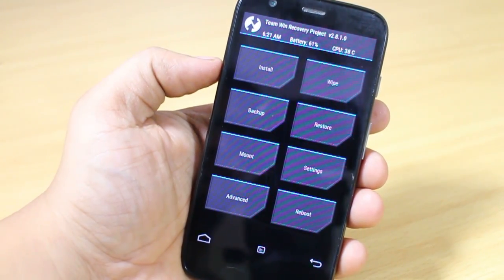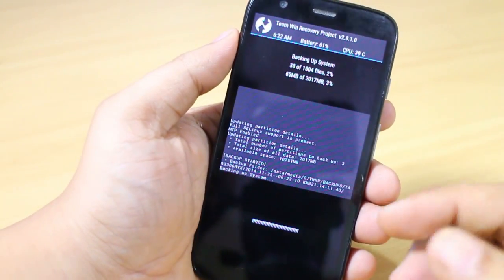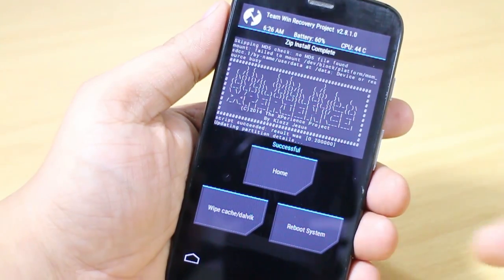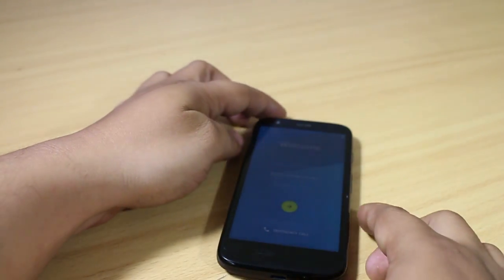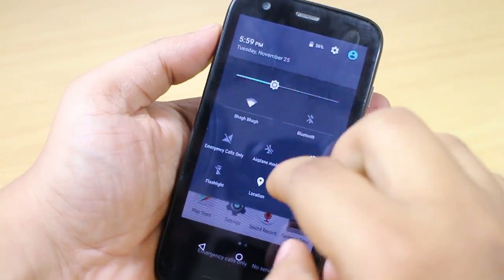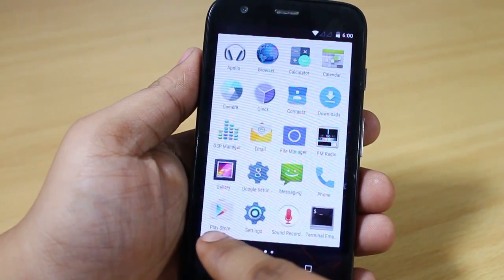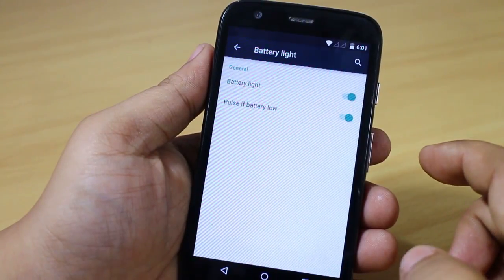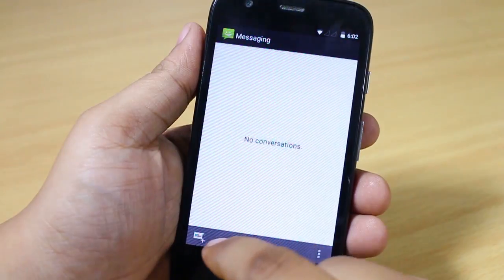How To Install Android L (5.0) On Moto G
This Video shows you How To Install Android L (5.0) On Moto G

This is for Single and Dual Sim variant, but for Dual sim the signal is NOT WORKING.. and for single sim its working.

Everything work, can use as a daily driver.

1. Android L file for Moto G
2. Gapps file for Moto G

If u want one sim to work, convert ur phone to GPE and then install this ROM . In this Rom Single Sim works , download Gapps